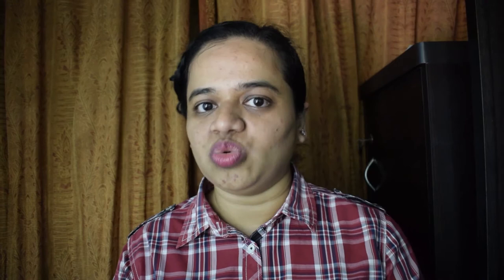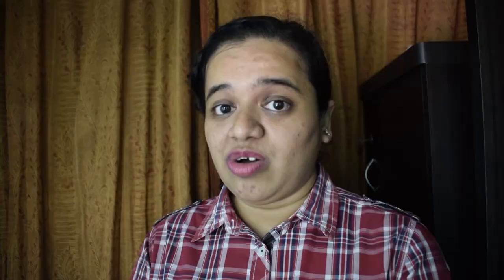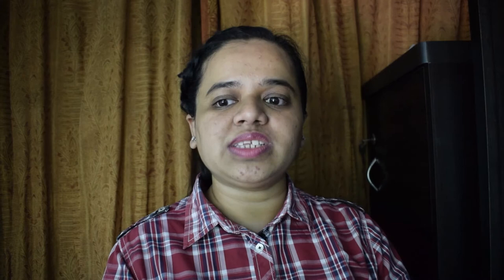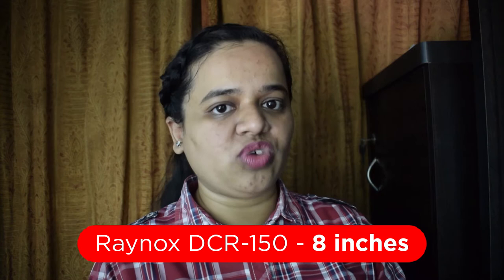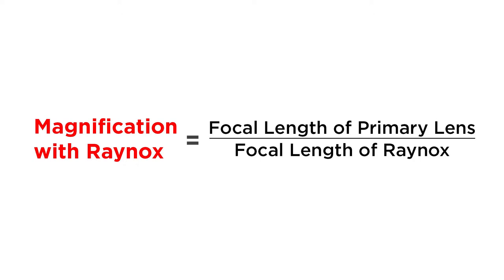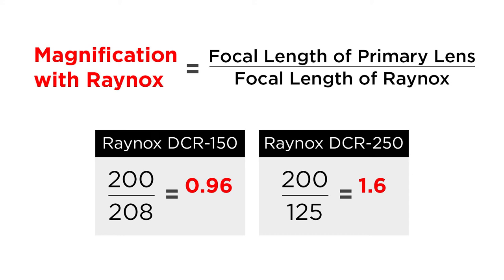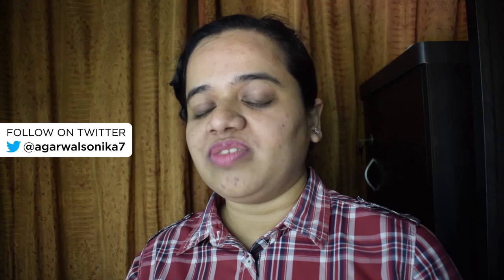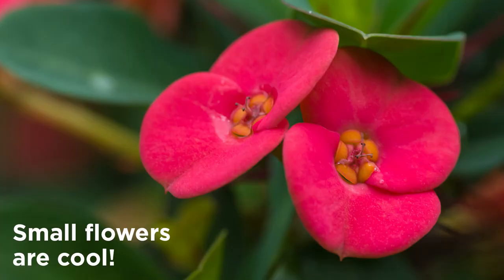Raynox DCR-150 vs Raynox DCR-250 (Raynox 150 vs Raynox 250 for Macro Photography) | Sonika Agarwal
Check out this detailed comparison between Raynox DCR 250 and Raynox DCR 150. View my best macro photos clicked with Raynox DCR-250

What is the difference between the Raynox DCR-150 and Raynox DCR-250? Which one is better and gives more magnification? Which macro lens you should buy? Find out in my new Raynox Macro Photography tutorial.

Go to your favourite comparison point in the tutorial
0:00 Introduction to Raynox DCR-150 vs Raynox DCR-250
1:48 Lens Compatibility
2:20 Working Distance
3:01 Magnification
3:45 Depth of Field
4:15 Framing
4:47 Conclusion

Raynox DCR 250
Raynox DCR 150

My camera (Nikon D5300)
Godox TT685n Flash
Godox Flash Trigger
Batteries for Flash
Battery Charger